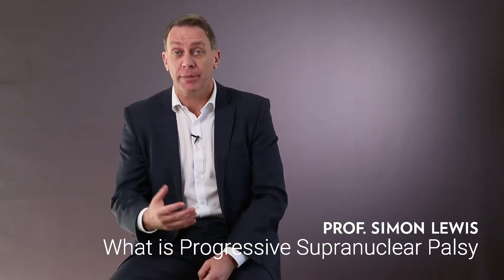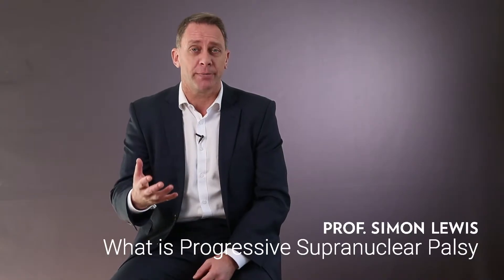What is Progressive Supranuclear Palsy?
Progressive Supranuclear Palsy is a Parkinson mimic. To look alike, either in a typical Parkinson or a Parkinson Plus syndrome. So with PSP or Progressive Supranuclear Palsy,  patients can look like Parkinson's disease. Their walking can be slow, there can be shuffling, but very early on in the piece things change. Their balance becomes severely affected and they'll often start falling, and they look a bit stiff. They often fall backwards and can look as though they're a tree being felled.

Clinically, when patients come in to see someone like myself, the thing that gives away Progressive Supranuclear Palsy is abnormal eye movements, where the eyes may be moving slower and with a restricted range to what we would expect of normal aging. And that helps us to be more definitive about making the diagnosis of PSP. There are also other clinical features in PSP where memory can be affected and also problems where the hand might be clumsy, as are part of other syndromes that you can hear about elsewhere on this website.